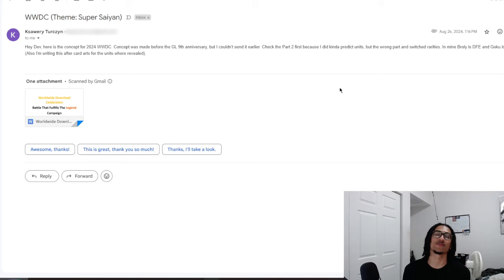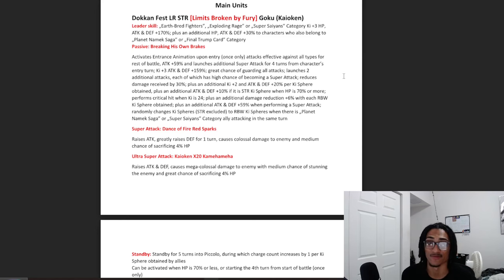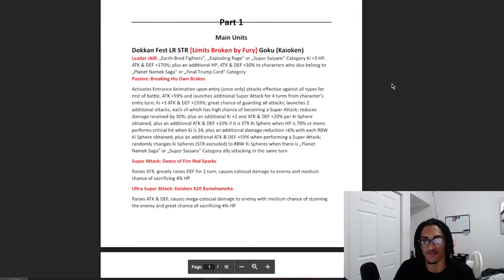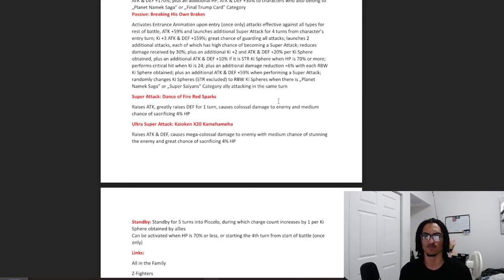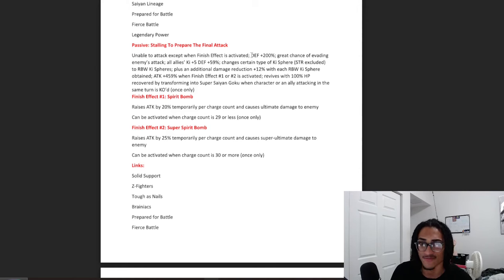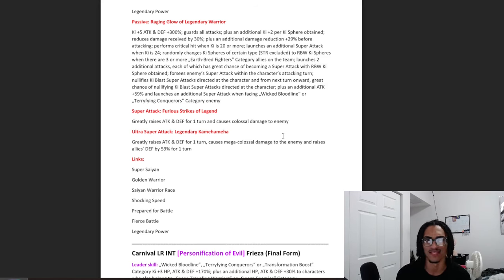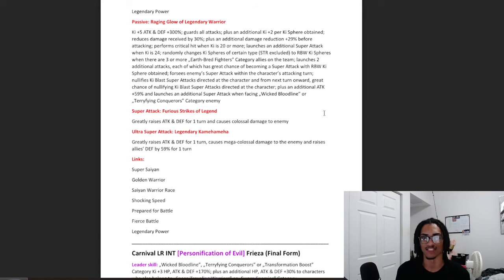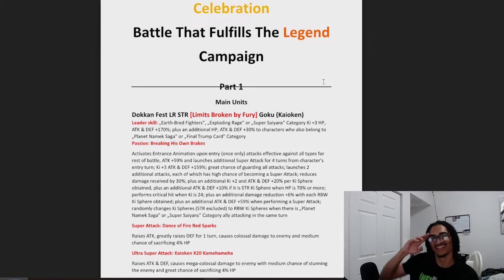Planet Namek Saga Deserves This Goku!!! ➤ [Custom Card Review] [DBZ: Dokkan Battle]